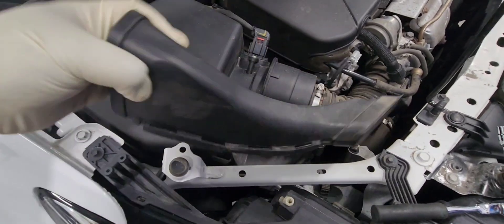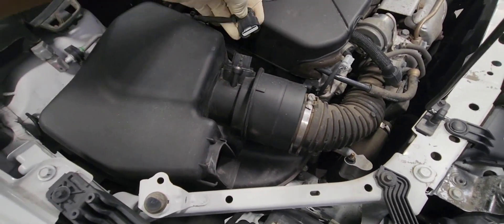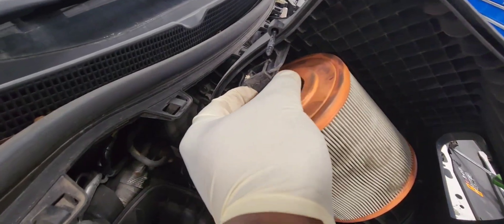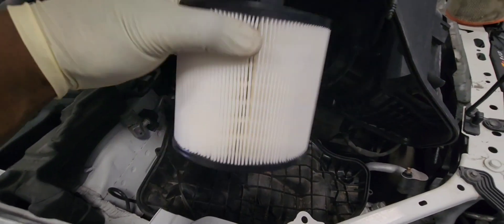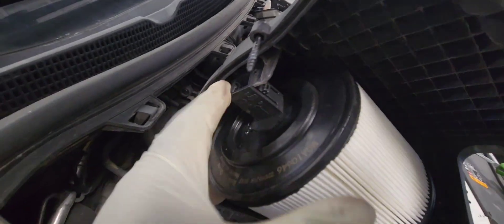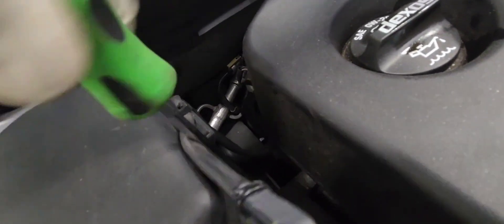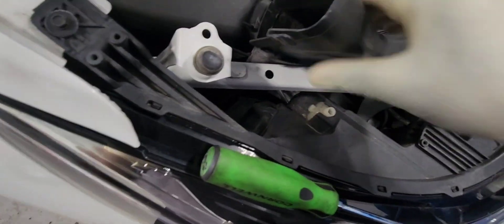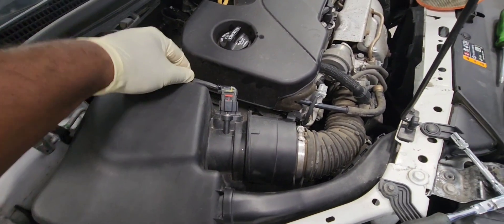2016 2017 2018 2019 Chevy cruze engine air filter replacement